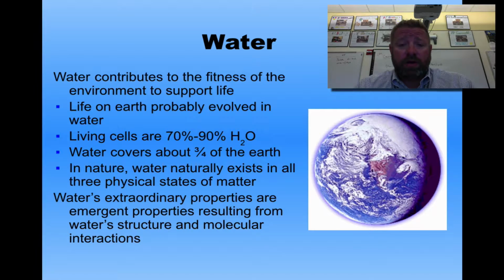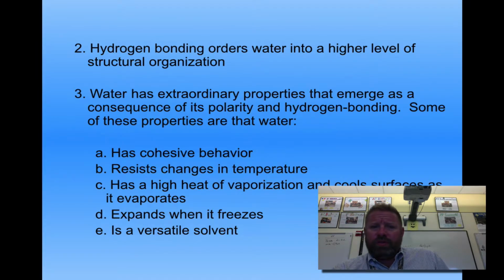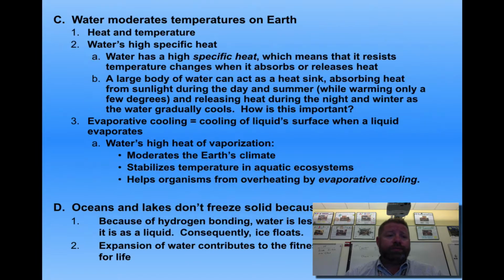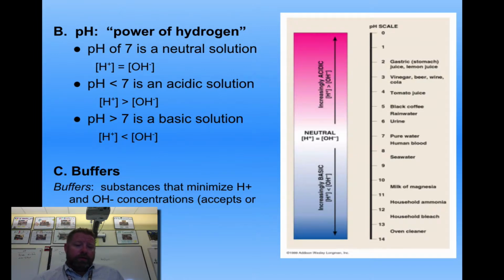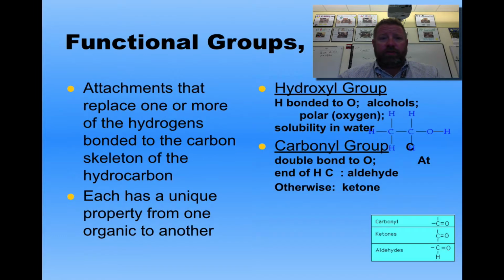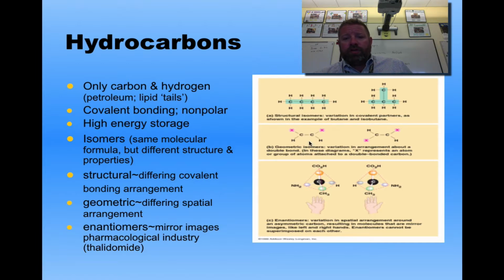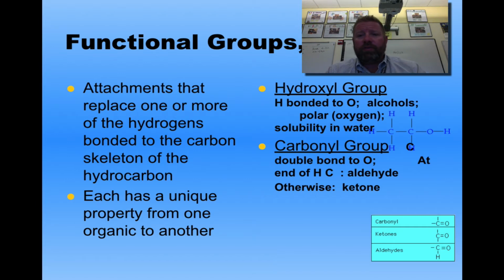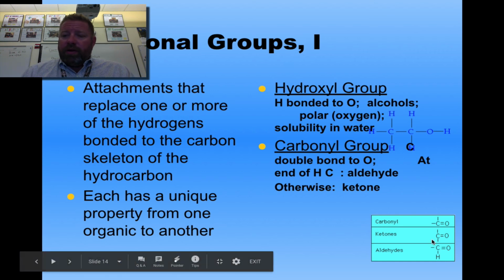AP BIo Ch3/4 acid Base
Chapter 3 and 4 basics of acids and bass